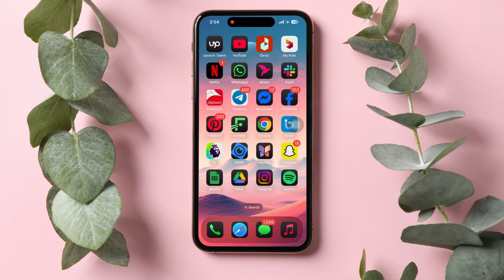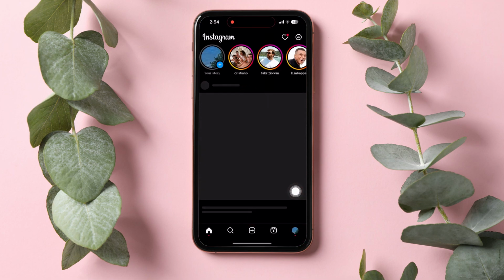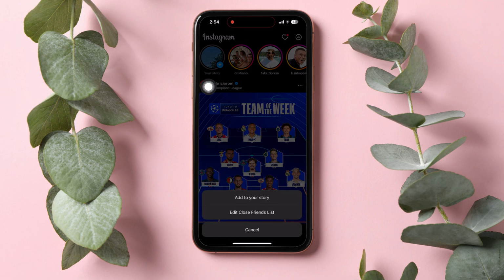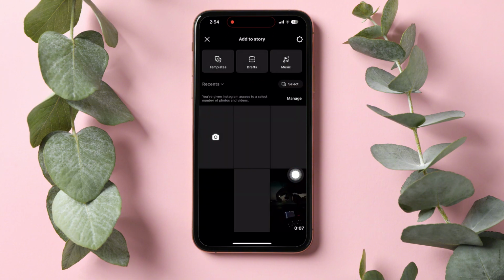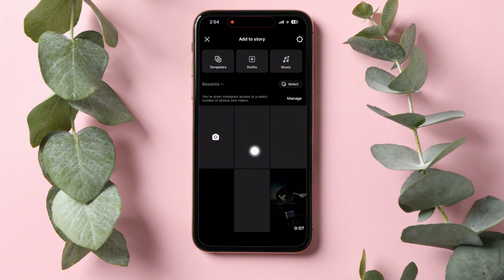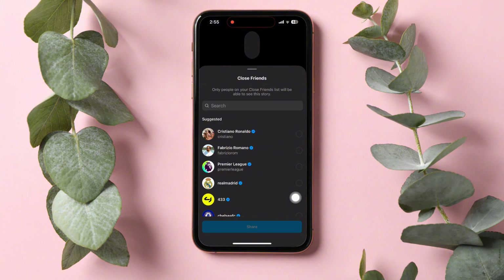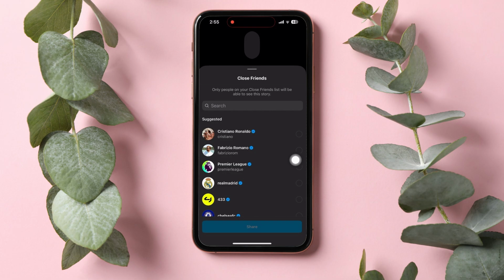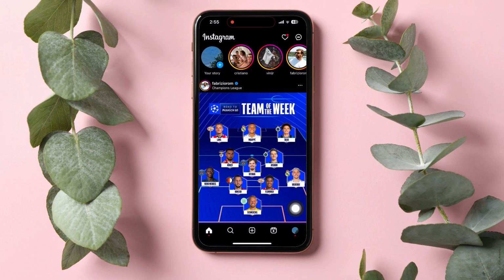How To Make A Close Friends Story On Instagram 2025 (iPhone & Android)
Creating a Close Friends Story on Instagram is a game-changer for sharing those personal moments with your inner circle. I’ve been there, wanting to post something but not really wanting the whole world to see it. So, I dove into Instagram’s features and found the perfect solution. In this video, I’m walking you through how to set up your Close Friends list, so you can share those exclusive stories with just your besties. Whether you’re looking to share behind-the-scenes moments, sneak peeks, or just some fun, private updates, this guide will have you covered. We’ll talk about how to choose who makes the cut for your Close Friends and some creative ideas for what to share. If you’ve ever wondered how to make a Close Friends Story on Instagram or wanted to know the benefits of using this feature, you’re in the right place. Let’s make your Instagram stories more personal and fun!